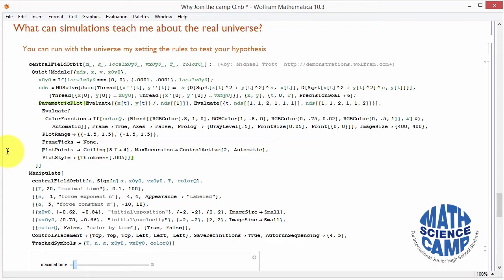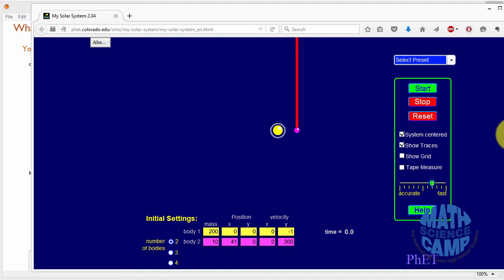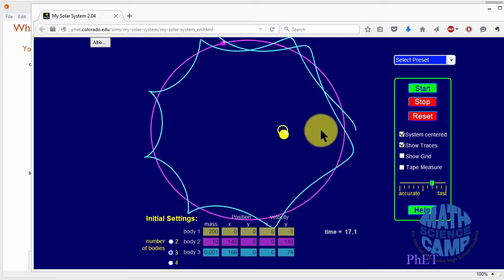Part3 Simulation and Knowledge